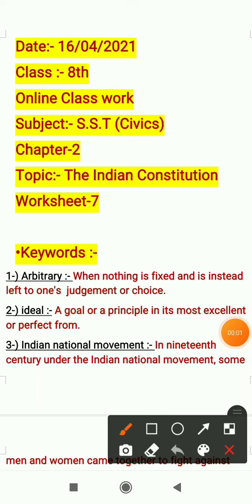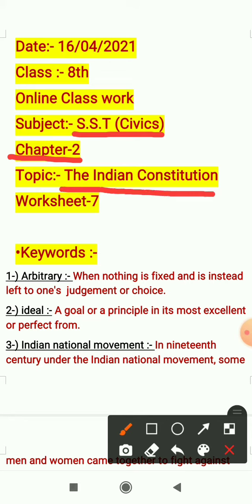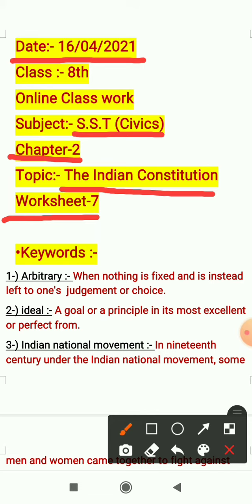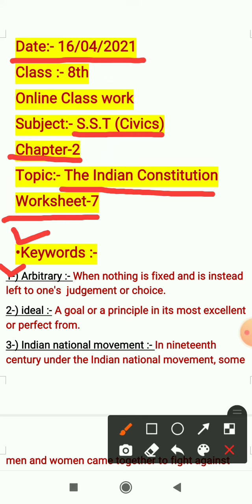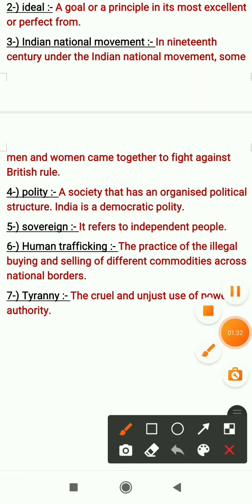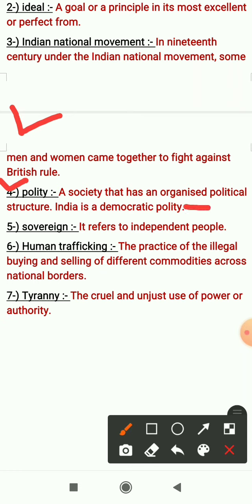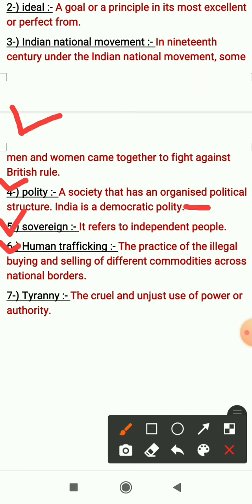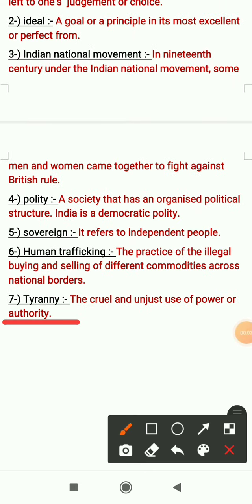Class-8th|| I.A-1|| S.S.T(Civics)|| Chapter-1|| The Indian Constitution ||Explanation of worksheet-7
Dear Students,

Go through the above 👆👆👆👆👆explanation video to understand the work of worksheet-7 related to Chapter-1 {The Indian Constitution} of S.S.T (Civics).

Thanks